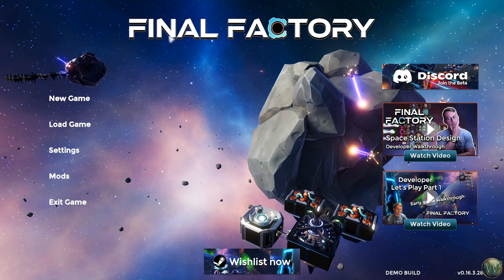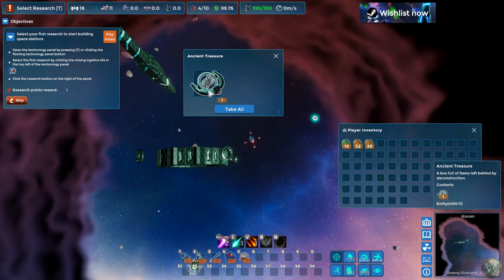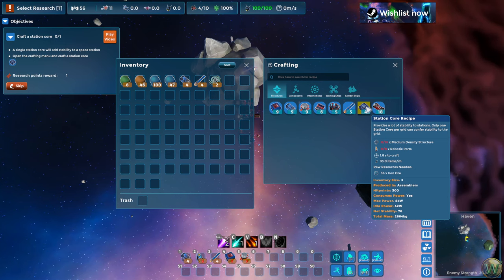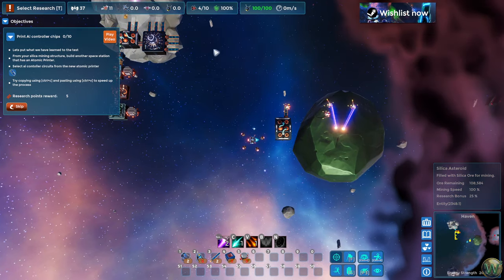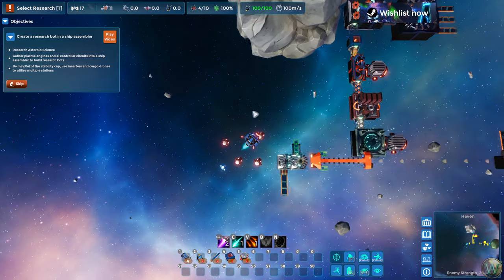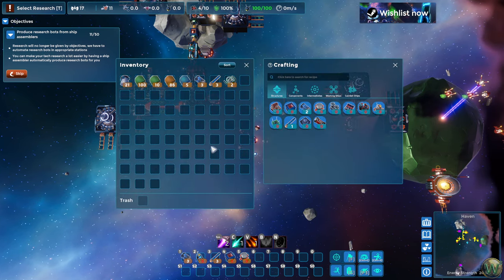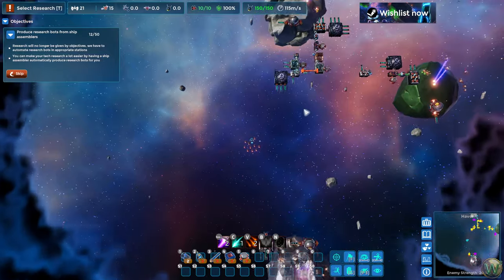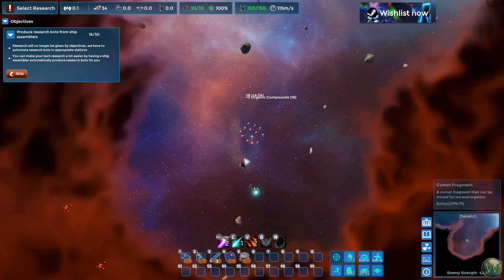Final Factory - Demo - Let's Play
I take a look at Final Factory, playing through the demo.

Final Factory blends factory building, spaceship design, and a rich universe to explore. Build a mega factory and command a massive fleet against the hostile local aliens. Discover new technologies and unlock the secrets of an ancient civilization as you explore an infinite cosmos.